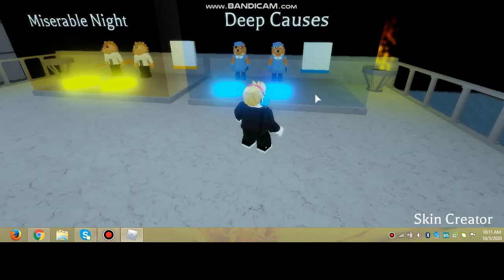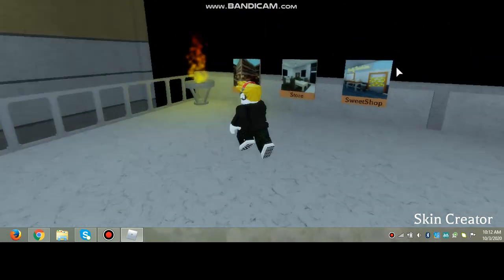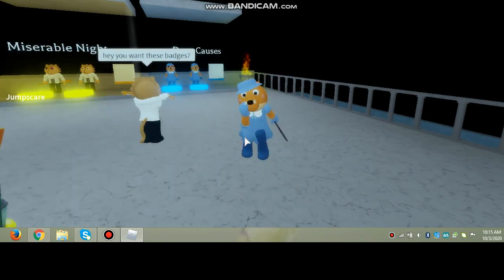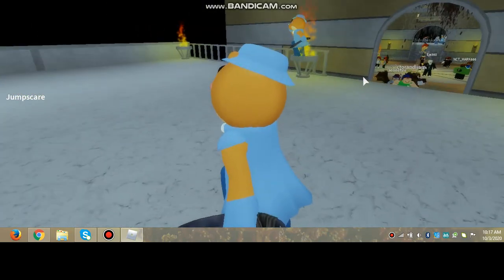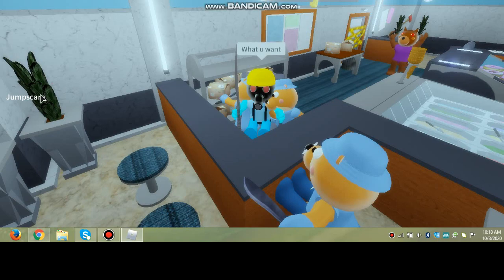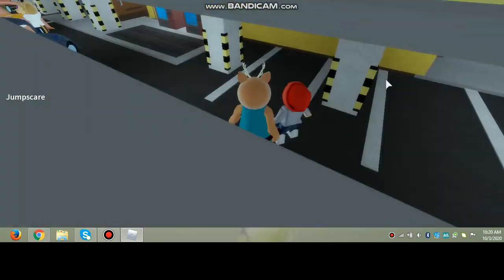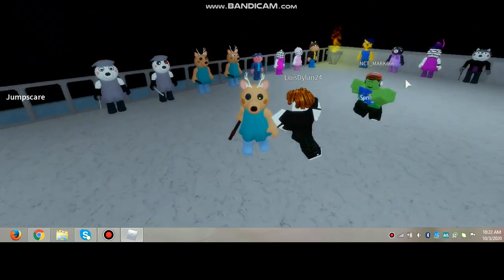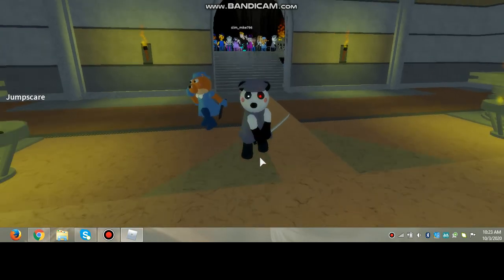unlocking *NEW* HAYA HAMSTER (accurate piggy roleplay)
whats going on guys..its yall boy navin and welcome back..today i will be showing you how to unlock the new skin haya hamster from tenuous flea's accurate piggy roleplay.be sure to leave a like,share and subscribe and hit the bell icon to not miss a video.